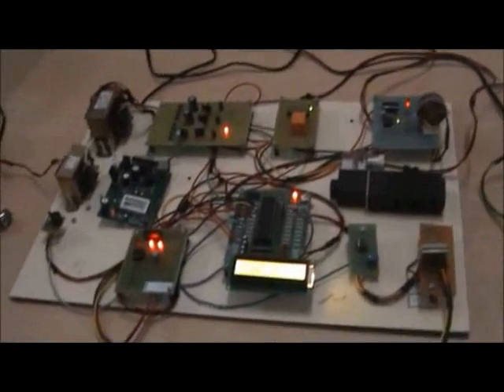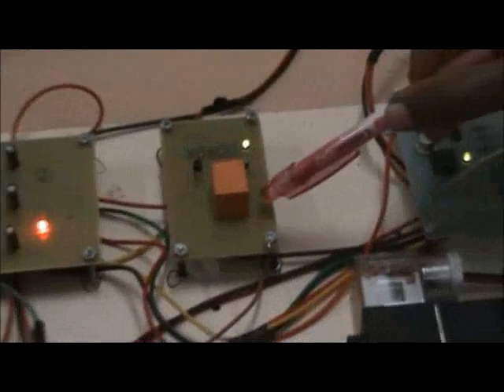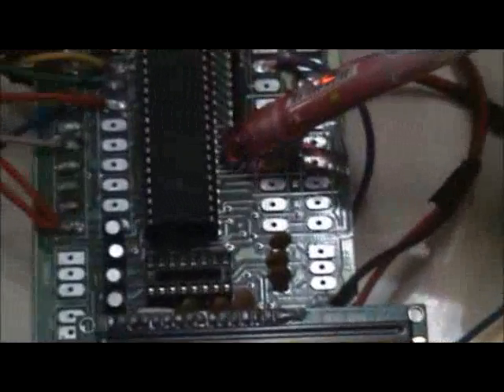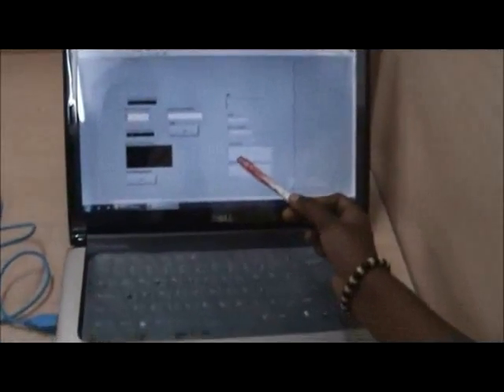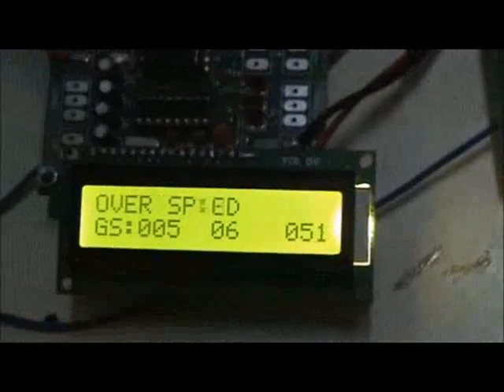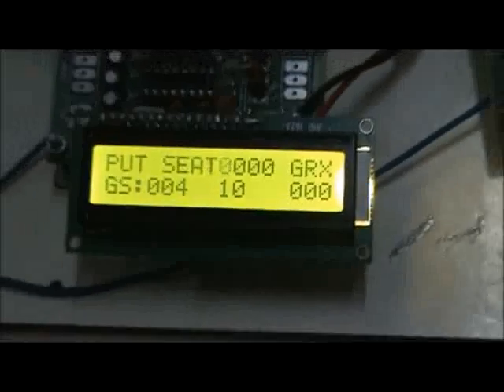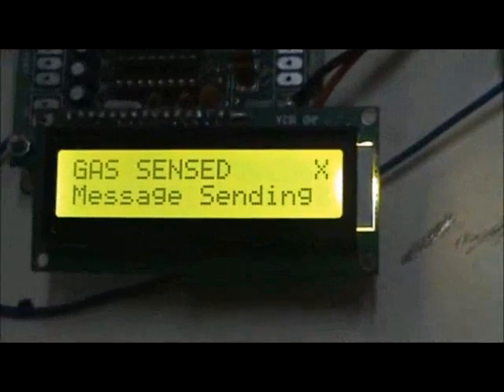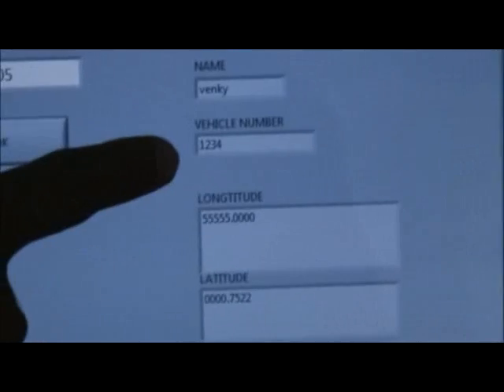NIYANTRA 2012 - AUTOMATIC VEHICLE SMOKE MONITORING AND CONTROL SYSTEM USING LabVIEW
DR.N.G.P. INSTITUTE OF TECHNOLOGY

K.VENKATESH KUMAR, M.PRIYA DHARSINI, P.CHRISTY SERAPHIN, A.JOSEPHINE JUDITH, C.VENKATACHALAM

Description : In the fast moving world, mostly everybody having vehicle. Even this vehicle is making air pollutions.  So we found have implemented a solution for this problem by developing an Automatic Vehicle Smoke monitoring and Control System using LabVIEW. This system has been developed and implemented using the smart sensor and microcontroller technology. The System will automatically identify the control of the vehicle smoke level and send the status to RTO office number through Short Message Service (SMS) in this SMS includes the status of the vehicle's smoke level like CO, NO and ect., and identify the vehicle's number, vehicle's current location using GPS. So this system ensures to reduce the air pollutions. This also displays the current vehicle's smoke content level and Speed of the vehicle in vehicle front display.